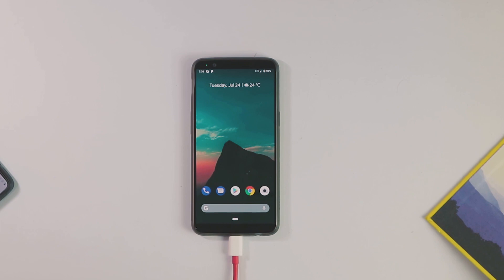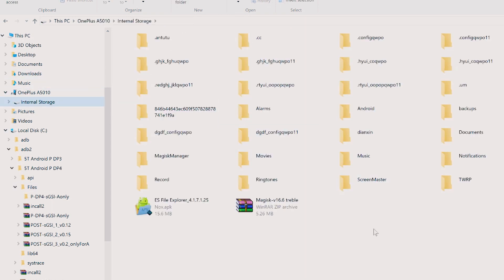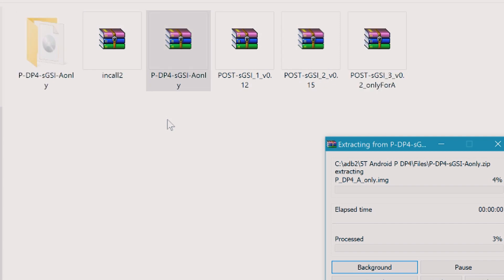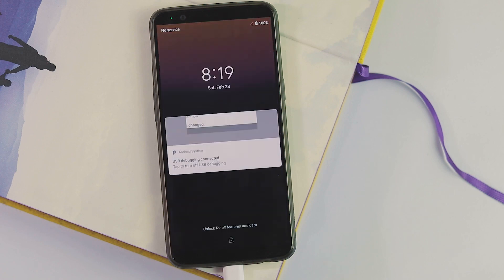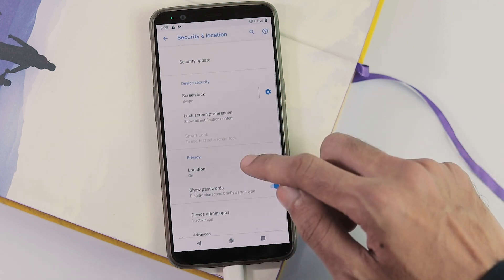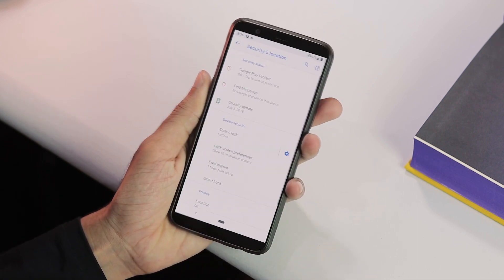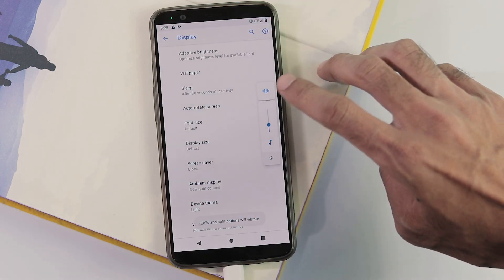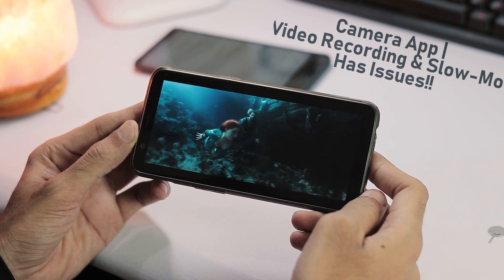OnePlus 5T | Android Pie 9.0 Beta : Features + Review!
TECHRAPT | Android P 9.0 Developer Preview 4 Port for OnePlus 5 & 5T :
Installation Guide + New Features + Issues + Basic Fixes

Installation Summary
Step 1 : Format Data Partition (TWRP - Wipe)
Step 2 : Reboot to Recovery
Step 3 : Factory Reset [TWRP - Wipe)
Step 4 : Flash Mokee ROM first and then No verity zip
Step 5 : Reboot, Finish all setup and after getting to Mokee ROM Homescreen reboot to TWRP again
Step 6 : Factory Reset [TWRP - Wipe)
Step 7 : Install Android P System Image (.img)
Step 8 : TWRP - Mount - Select Vendor Partition
Step 9 : TWRP - Install - Flash all 3 Post Zip files + incall zip file
Step 10 : Reboot